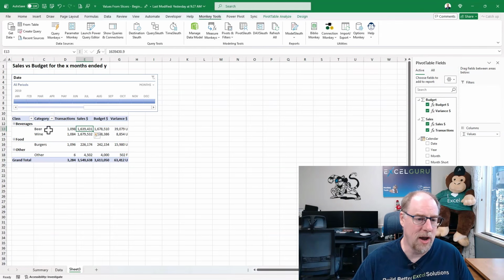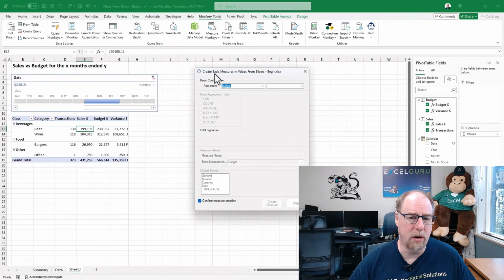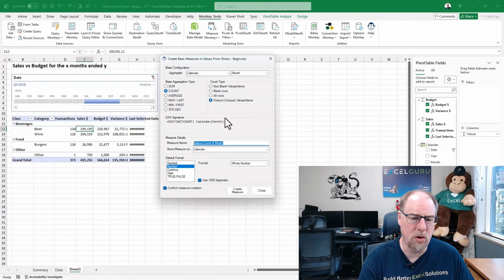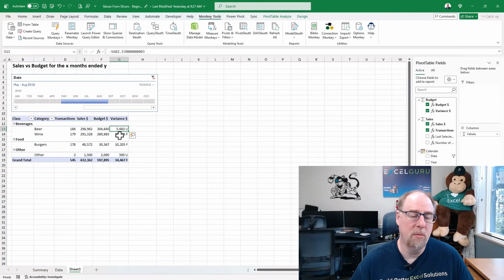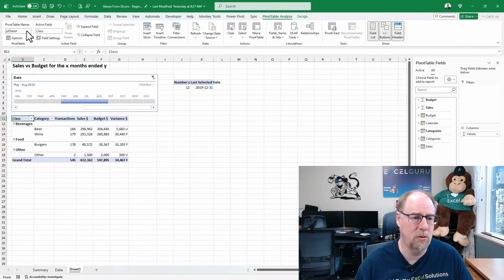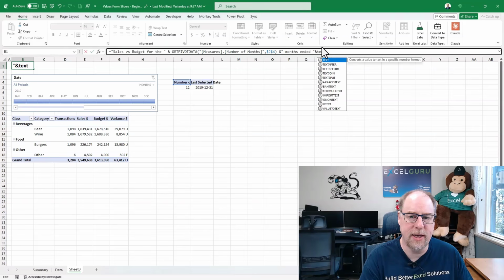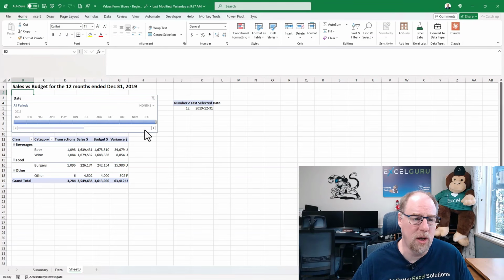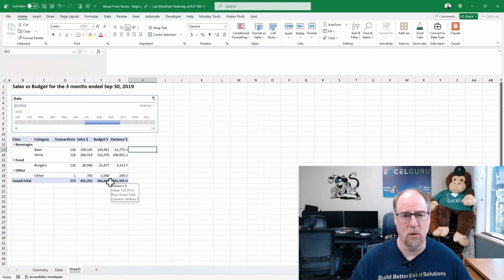How to Use Slicer Values in Dynamic Excel Report Titles?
Ever wanted to use the selected value from an Excel Slicer or Timeline inside a report title?

In this video, Ken shows a clever way to extract values from a Timeline or Slicer and use them to update a PivotTable report title dynamically. The technique uses a second PivotTable, Report Connections, and simple DAX measures such as LASTDATE and a distinct count of months.

You’ll see how to connect a Timeline to multiple PivotTables, pull out the selected period, and build a formula-driven title like “3 months ended October 31, 2019.” This approach is especially useful for Power Pivot and Data Model-backed PivotTables, but the same idea can also be adapted for regular PivotTables with care.